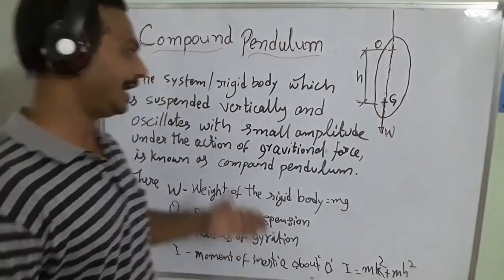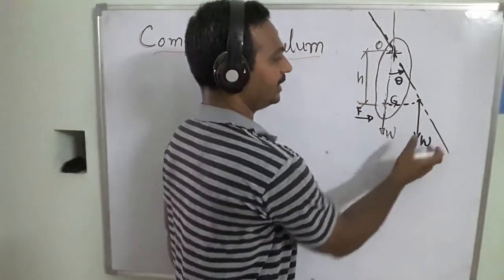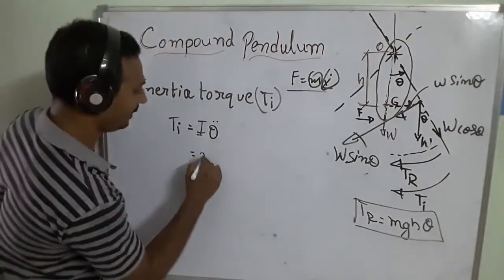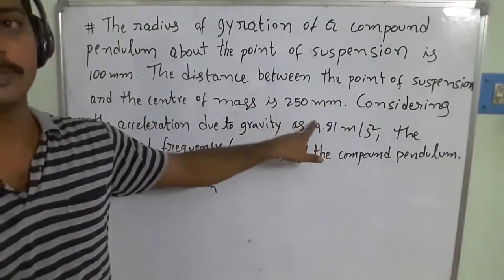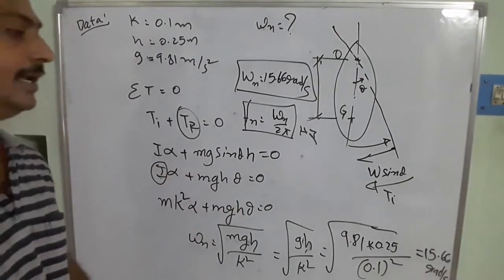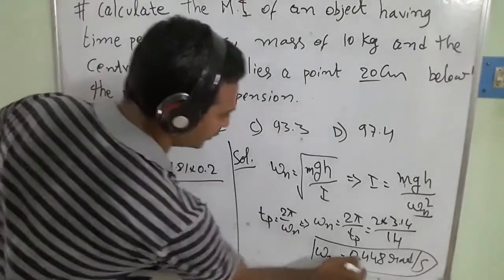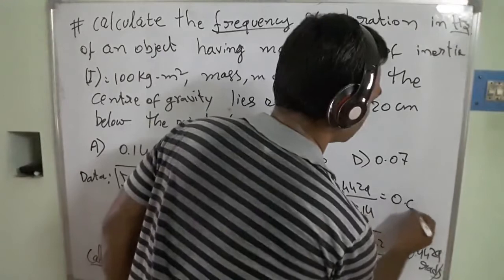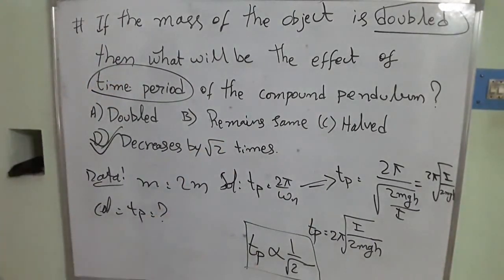Lecture - 22 : Compound Pendulum and Numerical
The compound pendulum is defined as a rigid body which is suspended vertically and oscillates with small amplitudes under the action of gravitation forces.
This method is widely used to find the time period and natural frequency of the arbitrary rigid bodies by employing the D'Alembert principle derived the equation of motion and then determined the natural frequency of the system. Initially calculated the restoring torque of the compound pendulum and added the inertia torque and equated it to zero. Further, it determined the circular frequency and natural frequency of the system.
Further, in this video lecture, some of the subjective and objective numerical discussed because of GATE and University exam point of view.